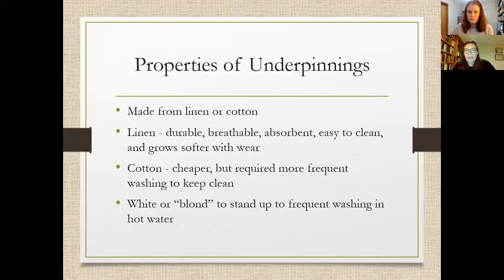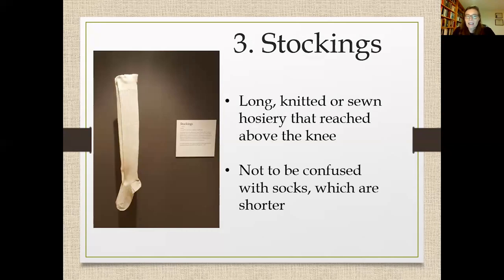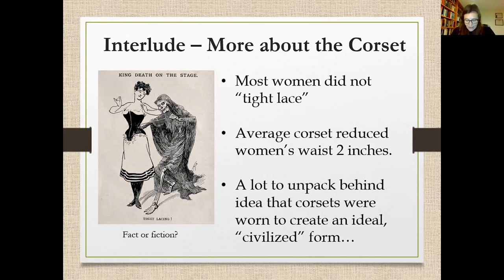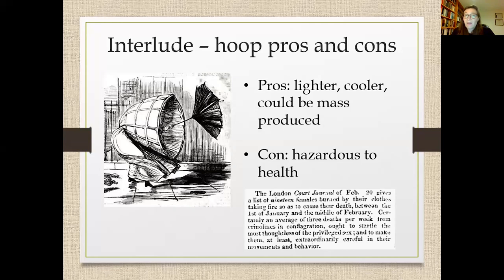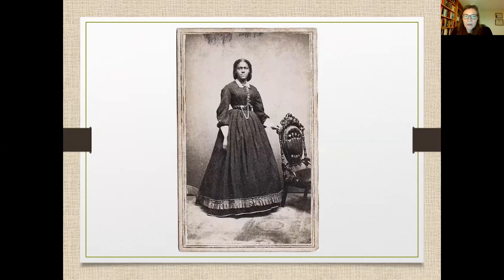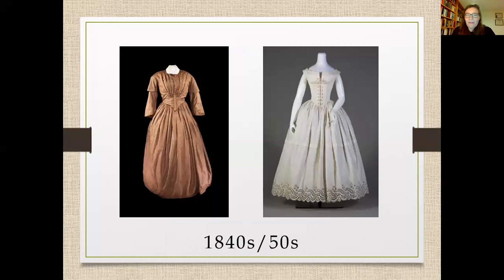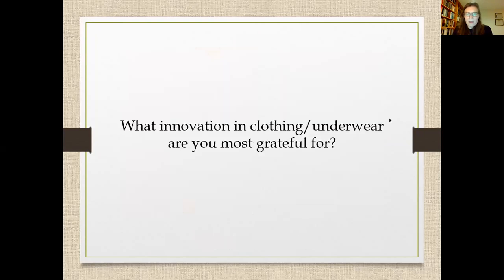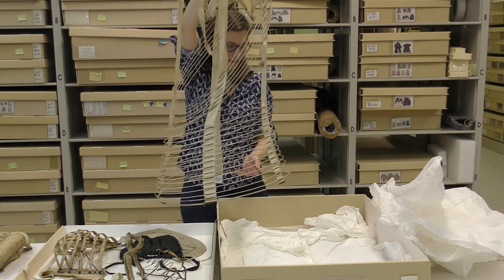A Lady Never Tells: 19th Century Undergarments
How did women achieve a bell-shaped silhouette in the mid-19th century? By wearing many, many layers of undergarments! This program was recorded on December 16, 2020 and featured Curator of History Erika Holst discussing Victorian undergarments and the proper order in which they were worn. Unfortunately, the first few minutes of the program were not captured.